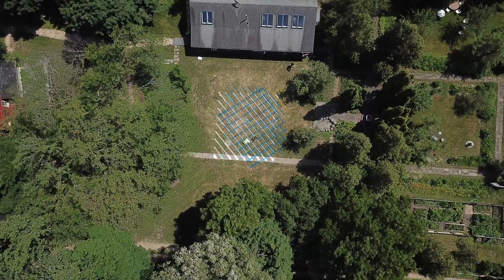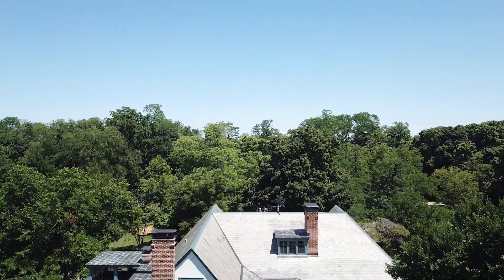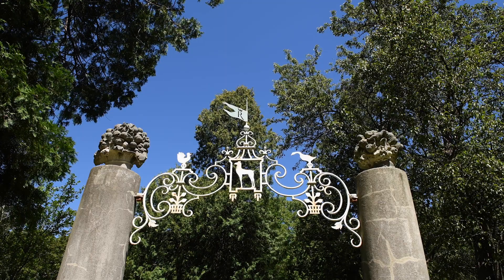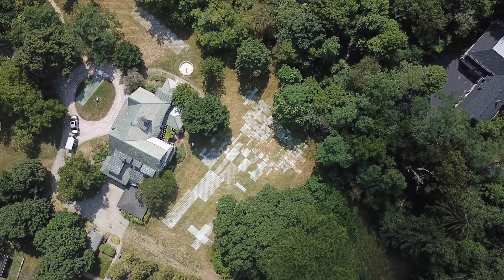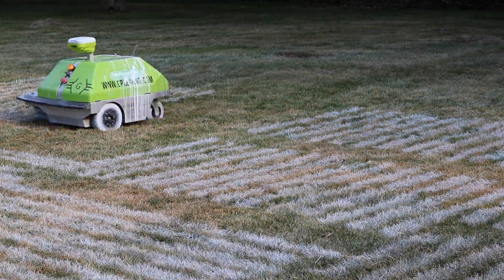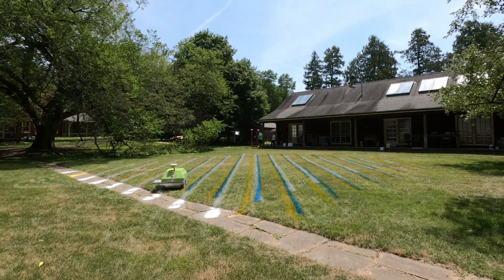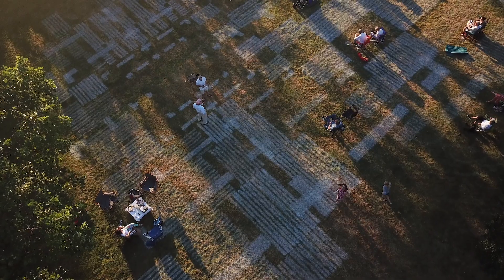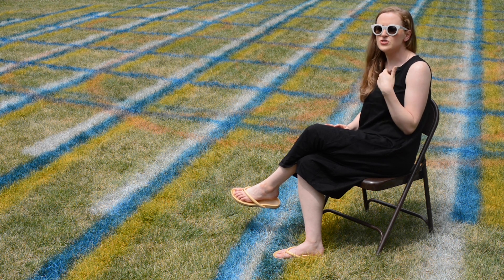Outpost Office uses GPS-controlled robots to design "temporary performance venue"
Ohio-based studio Outpost Office created a "temporary performance venue" at the grounds of late architect Howard Van Doren Shaw's former summer house near Chicago that was drawn by GPS-controlled robots.

Called Drawing Fields, the project was a set of site-specific, 1:1 scale drawings created by GPS-controlled robots that produced what the project's architects called an experimental and unconventional stage.